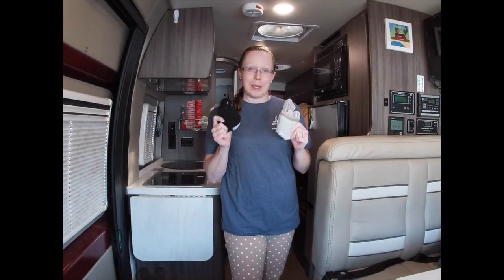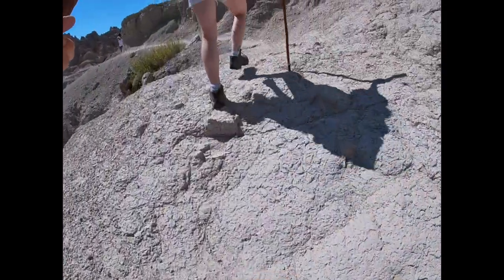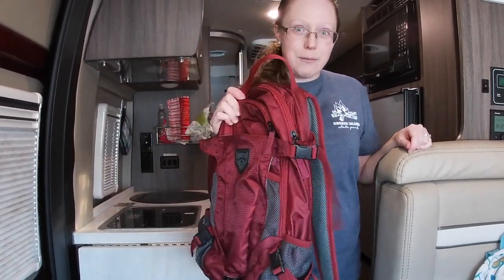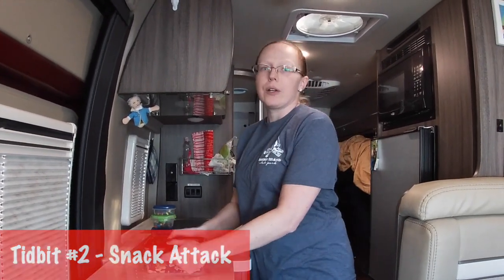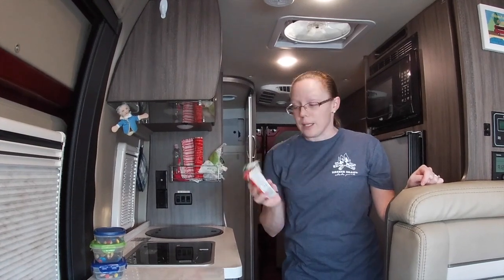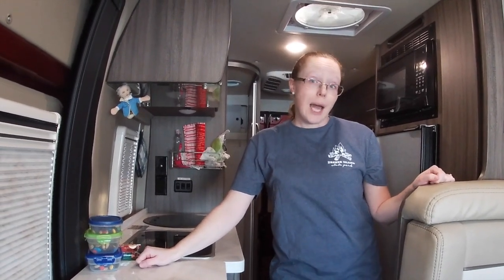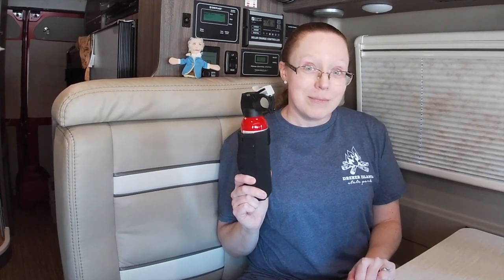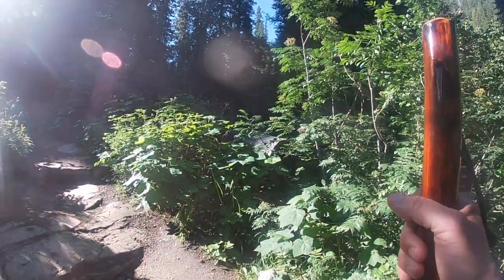Hiking Tips and Tidbits | Tales, Tips, and Tidbits Episode 7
Stelbot Adventures gives advice on how to prepare for a hike.